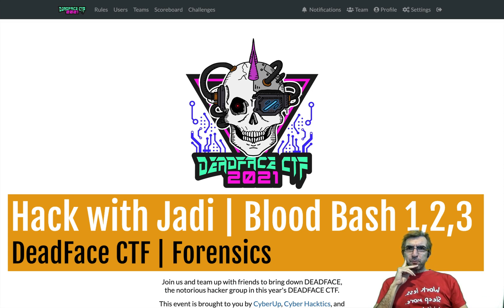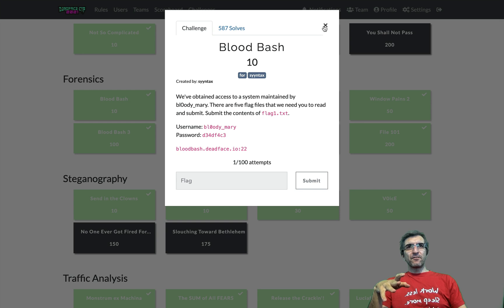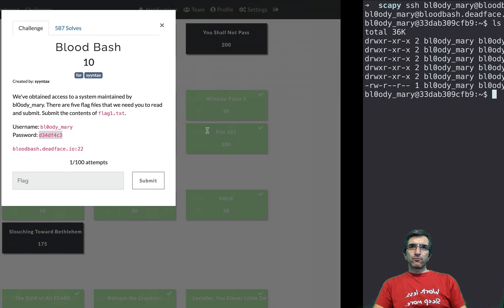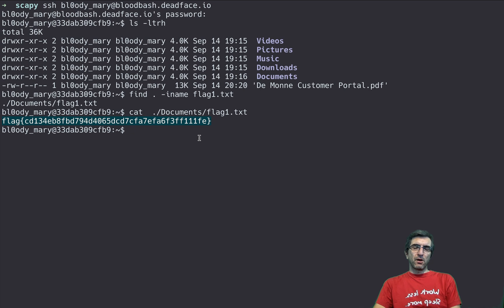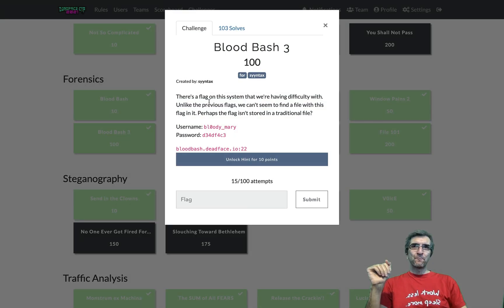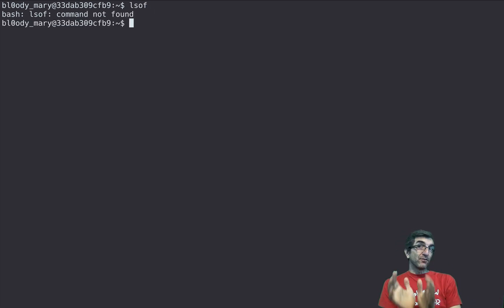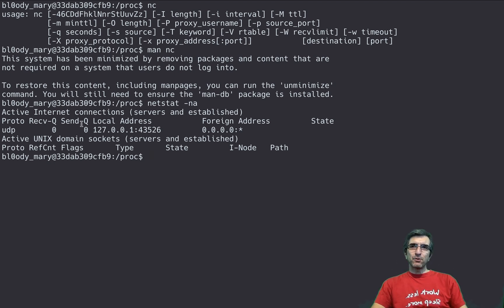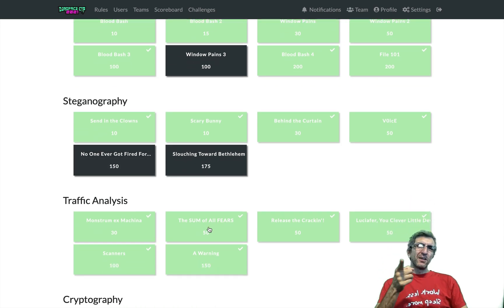DeadFace CTF | Forensics | Bloodshed 1, 2 & 3 walkthrough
IMO deadface ctf 2021 was one of the bests. Easy challenges for beginners, intermediate challenges for more advanced players and a good variety of educational cases.
Here I'm showing you the answers to bloodshed 1, 2 & 3 from the Forensics section where we have obtained access to a hackers computer and we have to find 3 flags. Two easy, one moderate.